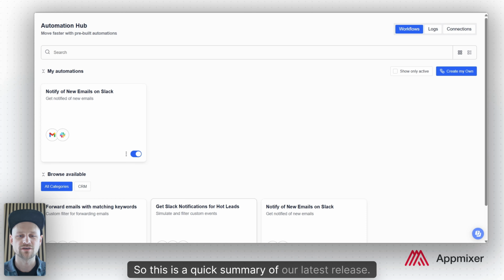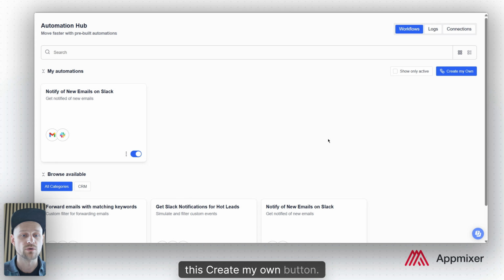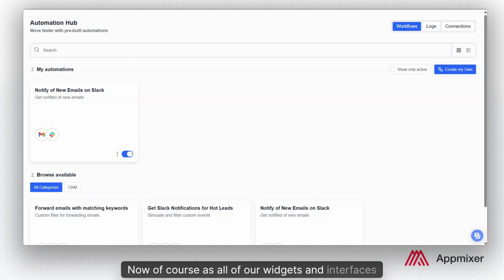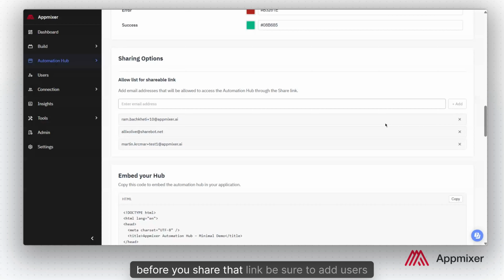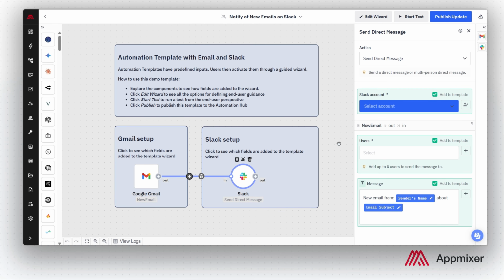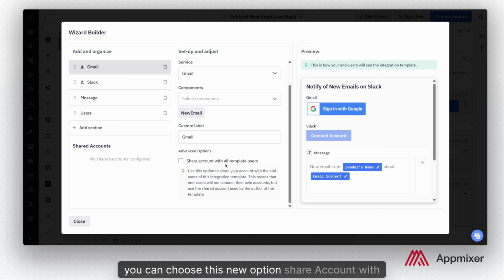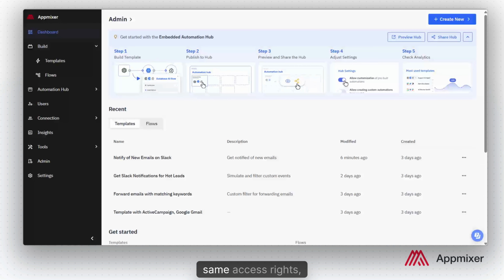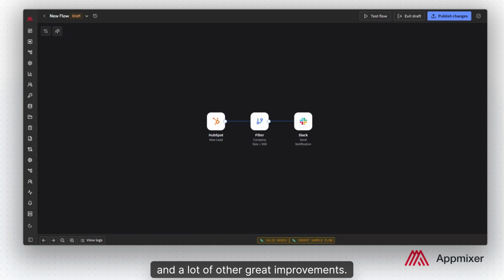Appmixer 6.4: New AI Automation Hub, Redesigned Logs & More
Appmixer 6.4 is out! It brings the new embeddable AI Automation Hub, a smarter integration wizard, redesigned logs, a refreshed Studio UI, team workspaces, and automation engine improvements.

What's new 👇

🚀 AI Automation Hub — a new embeddable widget
- One-stop interface where your end users can browse, launch, and manage all their AI automations
- Three levels of customization: pre-built templates, customize-in-editor, or build-from-scratch
- Edit running automations safely through draft versions before publishing
- Built-in tabs for workflows, logs, and connections — fully themeable to match your product
- New analytics page tracks adoption, popular templates, and success rates

🪄 Wizard editor improvements
- Add custom tooltips and placeholder text to any field
- Restrict variables to specific components to simplify choices for non-technical users
- Disable variables or modifiers per field for cleaner end-user experiences
- Share a single account (e.g. your AI or database credentials) across all template users — no more asking end users to connect their own

📊 Reworked logs with execution-based view
- See input and output data per component at a glance
- Switch between tree and JSON views, search across executions, and filter by timestamp

👥 Workspaces API
- Group internal members or end users into teams that share resources and access rights

And more...

Coming next: AI Copilot for flow building, in-canvas testing, and full versioning with draft/active/restore support.